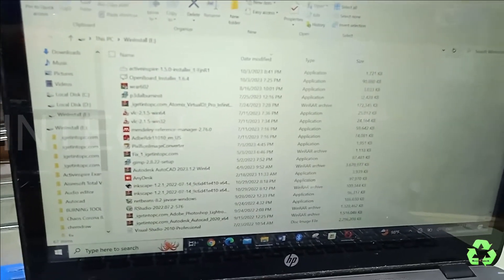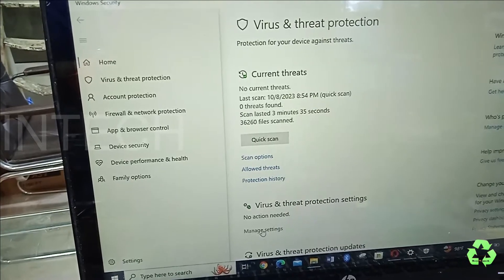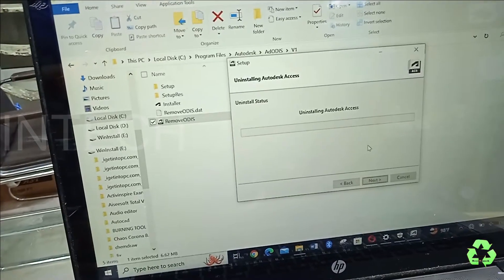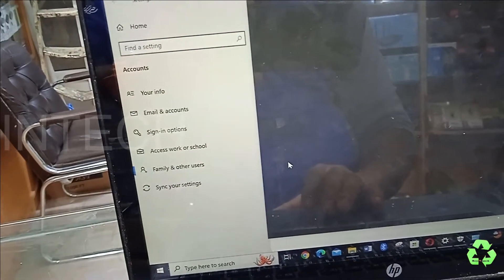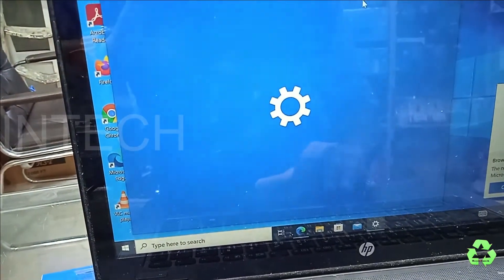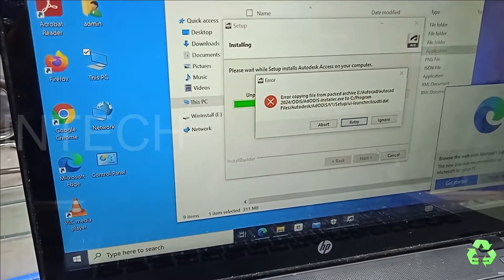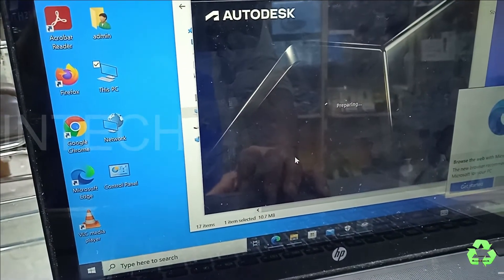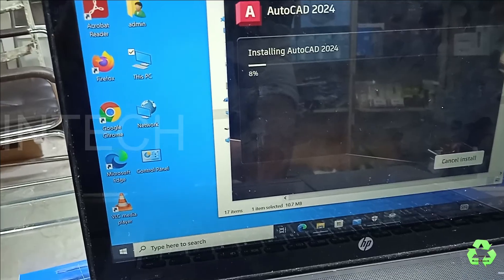An error occurred while preparing for installation please exit and start installation again cad2024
Recyclebintech
An error occurred while preparing for installation please exit and start installation again autocad 2024